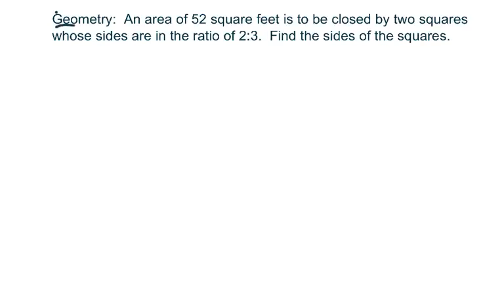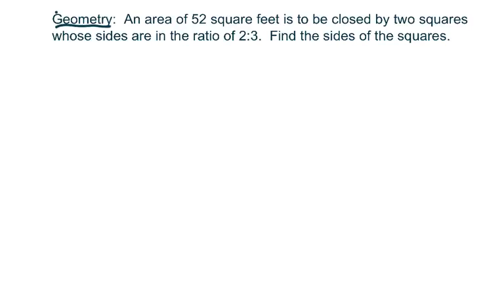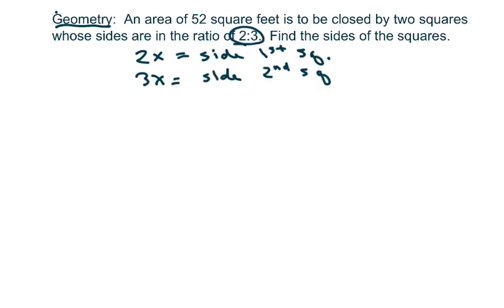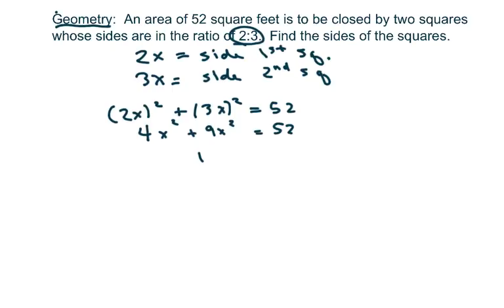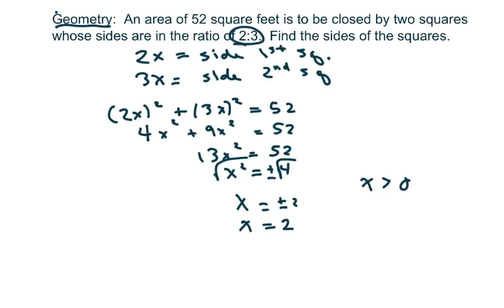Nonlinear Systems Word Problem. Geometry. Two Squares